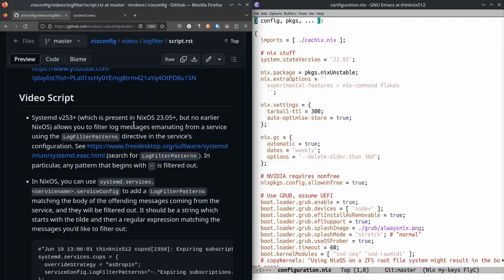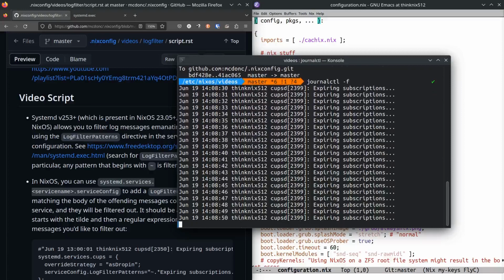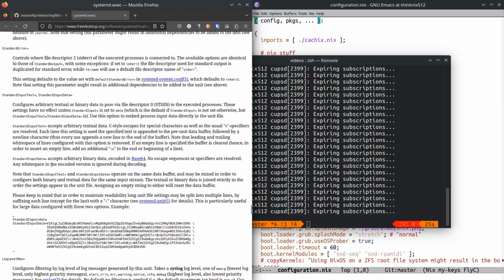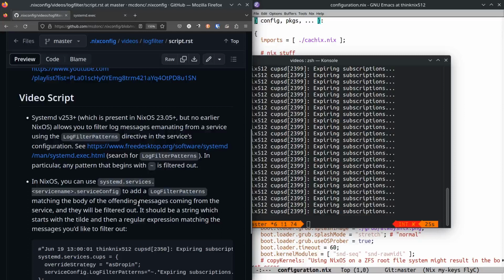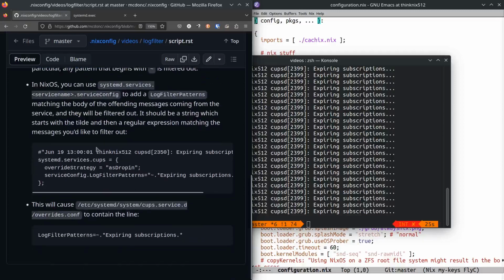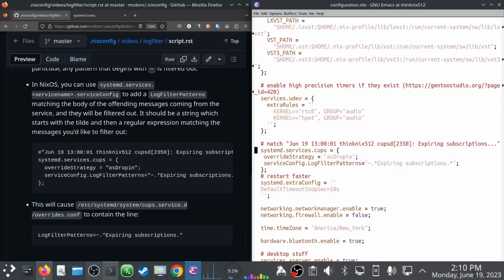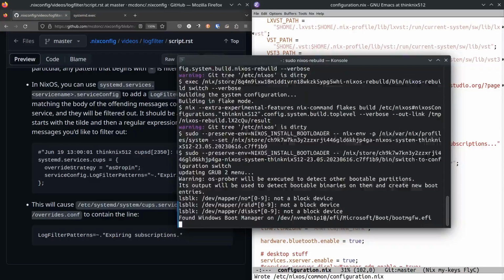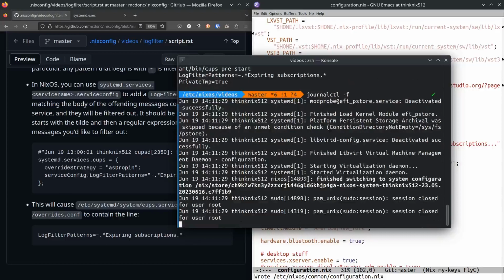NixOS 44: Filtering Systemd Log Messages on NixOS 23.05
Filter out useless messages from wayward services.

See
for a written script that can accompany this video.